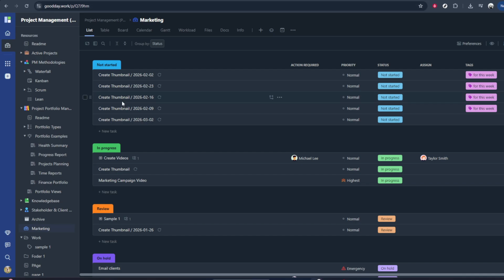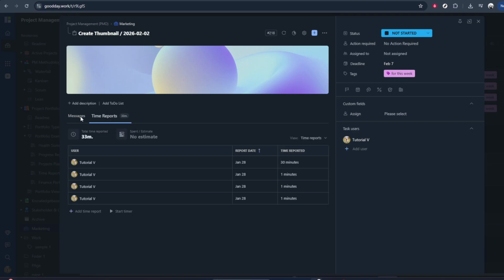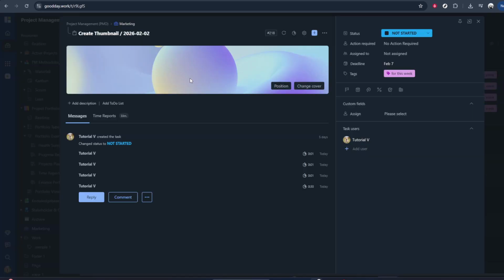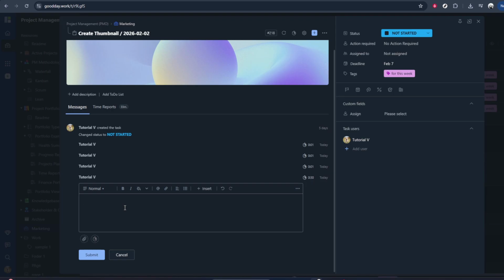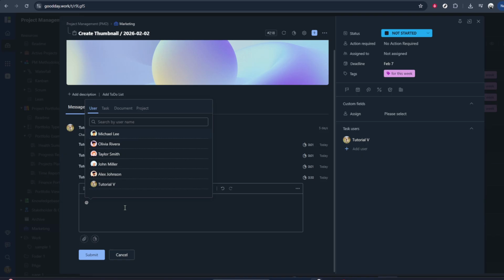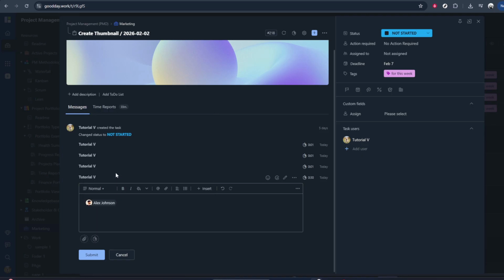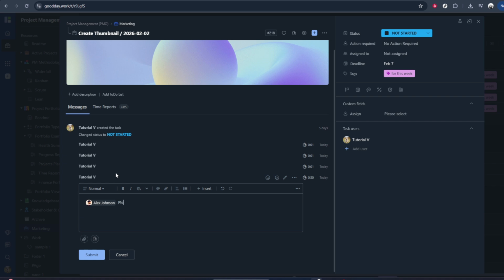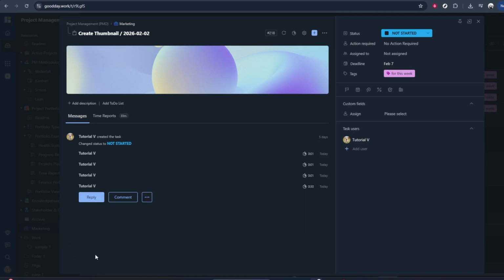How to Add Comments and Mentions in Tasks in Goodday | 2026 Guide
In this video, you’ll learn how to add comments and mentions in tasks in GoodDay to improve communication and collaborate more effectively with your team.